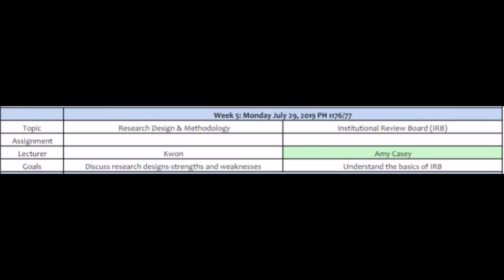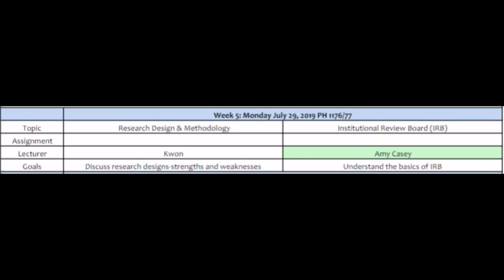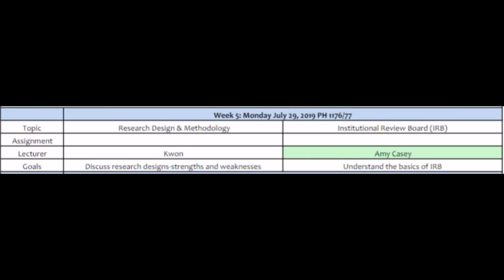7/29/2019 Research Design and Methodology